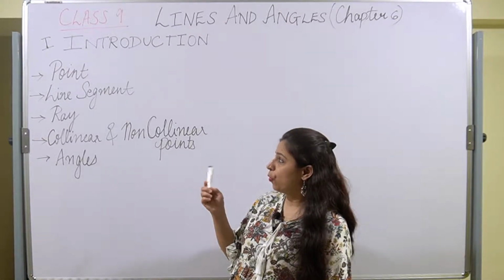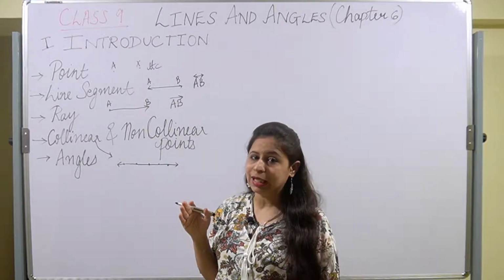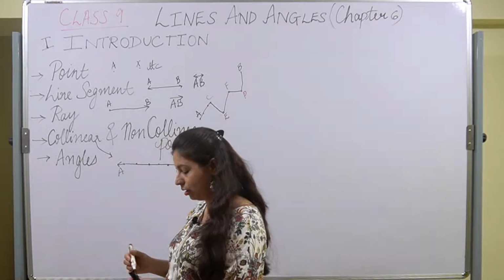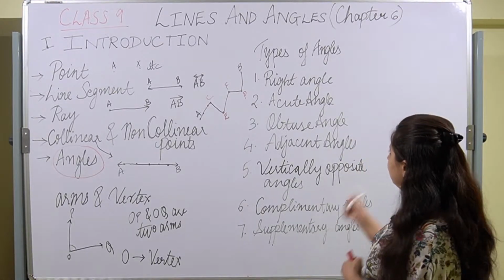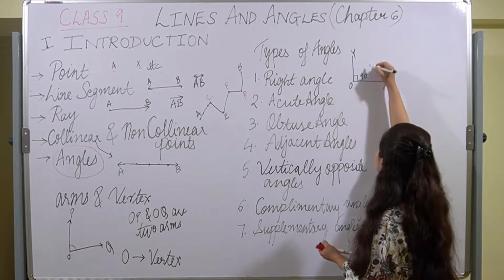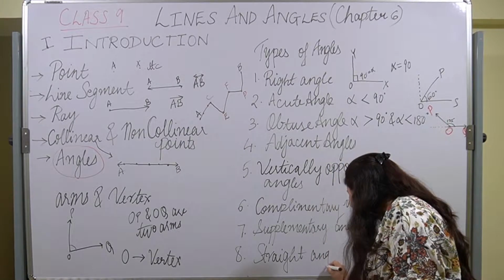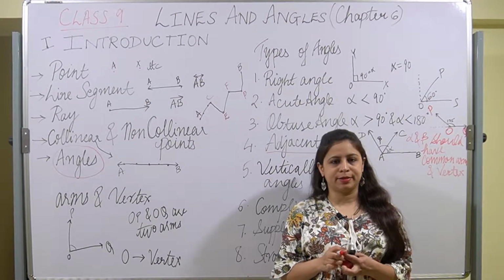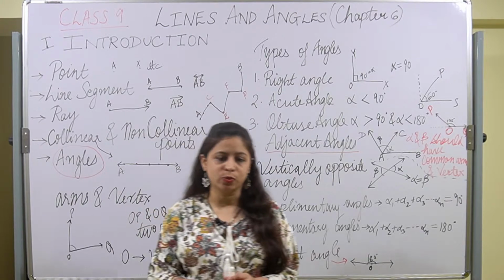Lines and Angles : Introduction